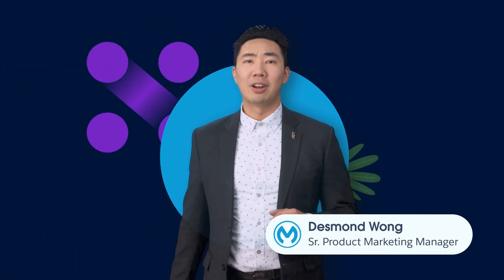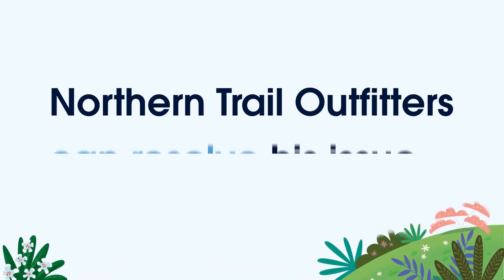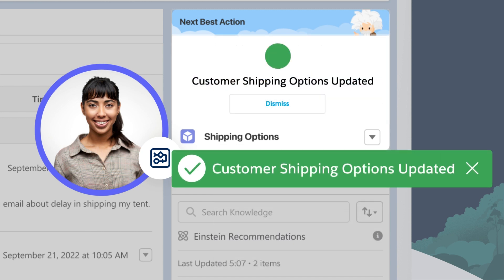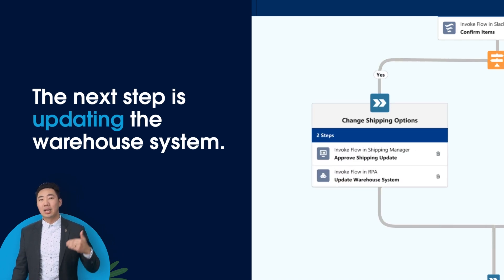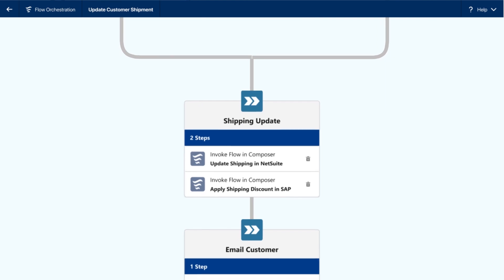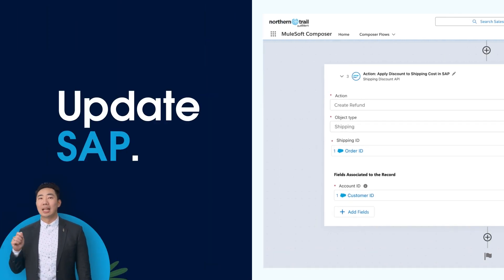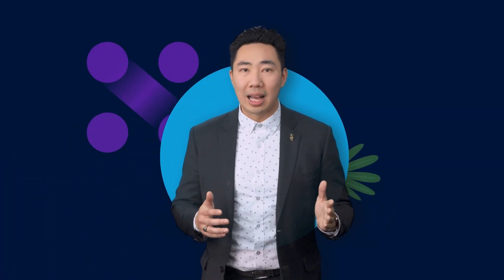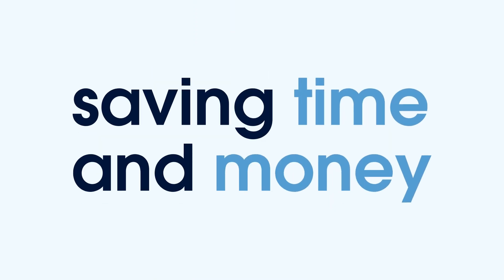Automate processes & boost efficiency w/ Salesforce Flow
Salesforce Flow and MuleSoft help organizations truly automate end-to-end processes to deliver cost savings and better experiences.